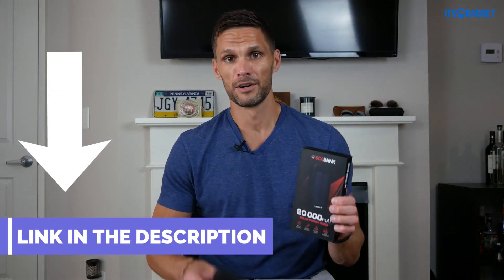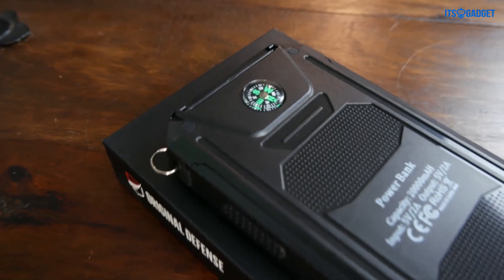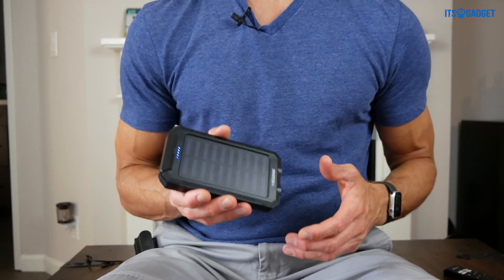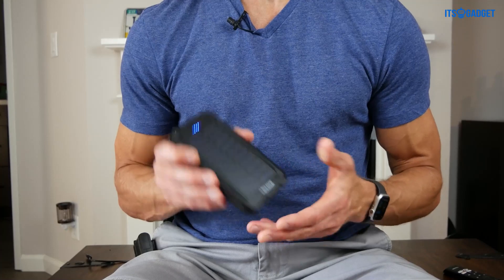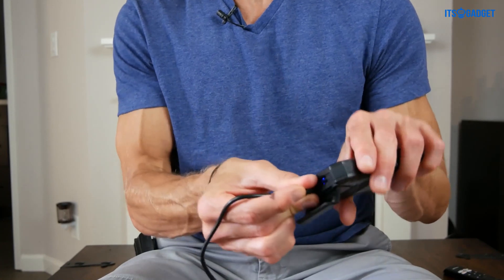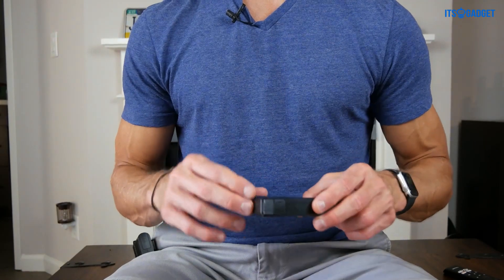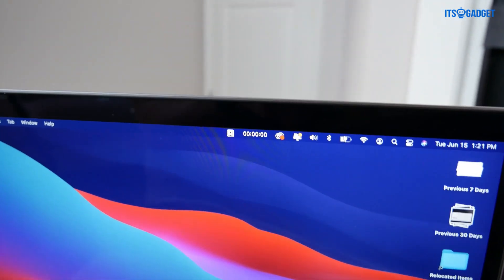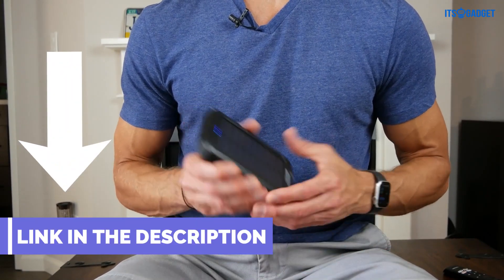SolBank Review ⚡ This Powerful Solar Power Bank Will Keep All Your Devices Charged 📱 SolBank Reviews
SolBank Review
Solar power banks are a great addition to any camping or backpacking trip. They are small enough to fit in a pocket but powerful enough to charge multiple devices.

However, before you buy your next one, make sure it’s built to last. Solar power banks are often thrown around a lot, and they need to be rugged enough to withstand drops, impact, and other wear and tear.

The Design
SolBank is a lithium iron phosphate (LiFePO4) chemistry-based battery enclosure with up to 2,800 kilowatt-hours (kWh) of usable energy capacity, specifically engineered for safety and reliability for utility-scale applications. It is designed with liquid cooling and humidity control, and active balancing battery management system (BMS) technologies, and complies with the latest international safety and compliance standards.

CSI Energy Storage currently manufactures SolBank in its workshops located in Jiangsu Province, China. These workshops produce SolBank’s proprietary designed battery modules, packs, and containerization with fully automated, state-of-art production lines and testing facilities.

CSI Energy Storage is planning to scale up its annual battery manufacturing output from 2.5 GWh to 10 GWh by the end of 2023. This will allow it to meet the increasing demand for battery storage solutions as the U.S. government strives to achieve net-zero emissions goals through a massive deployment of battery plants. It will also help CSI Energy Storage secure its position as a leader in the fast-growing storage market.

The Battery
A battery can be used to power a wide variety of devices. This includes appliances, cars, and mobile phones. However, you must keep in mind that most batteries have a limited charging capacity.

SolBank Review offers a lithium iron phosphate (LFP) battery, which is hailed for its safety and reliability. It has an energy capacity of up to 2,800 kWh and comes with liquid cooling and humidity control, as well as active balancing battery management system technologies.

It is produced at CSI Energy Storage’s workshops in Jiangsu Province in China, which have an annual battery manufacturing output of 2.5 GWh. The company plans to increase this production capacity to 10 GWh by 2023.

The Charger
Solar phone chargers are great for anyone who likes to go on outdoor adventures and wants to avoid having their phones die out. They don’t require an external power source and can be a lifesaver in an emergency situation when you are miles from the nearest outlet.

Our top pick is this compact power bank from SolBank Review that can charge your devices while on the go, and also features a built-in flashlight. It is perfect for camping trips because it’s lightweight, easy to slip into a backpack, and folds up to be stored in a case.

With a 20,000 mah battery, this power bank can recharge your device 7 times without having to worry about running out of juice. It also has a number of extra tactical features including a built-in compass, a dual-LED flashlight, and a buffer-boosted exterior to protect it from bumps and falls. It can also be charged up to twice in one day when it’s exposed to sunlight.

The Price
SolBank is not cheap, and the price tag will sting your wallet. However, it does come with some of the gizmos you would expect from this brand of solar power bank, including an incredibly large 20,000 mAh battery and an emergency flashlight to boot. It also features Qi wireless charging capabilities for modern smartphones and is a very well-made product that looks to last a lifetime.

There is no denying that the SolBank is a good-looking piece of kit, and its battery is one of the better models on the market today. However, you may want to think again about this solar power bank if you are planning on using it for the long-term storage of your most precious possessions. The most important thing to remember is that this type of storage solution should be paired with a reputable and well-maintained battery manufacturer to ensure your device has the best chance of lasting a lifetime.